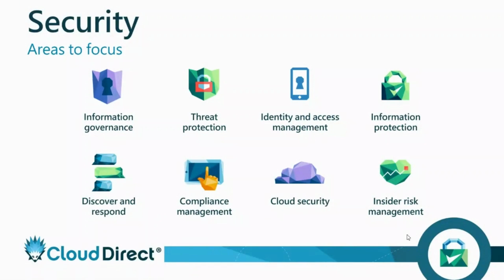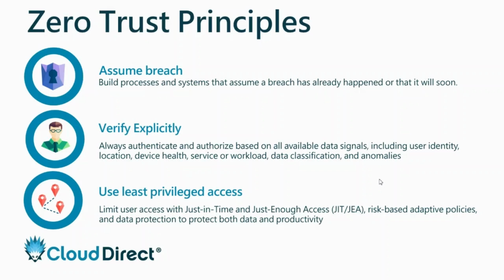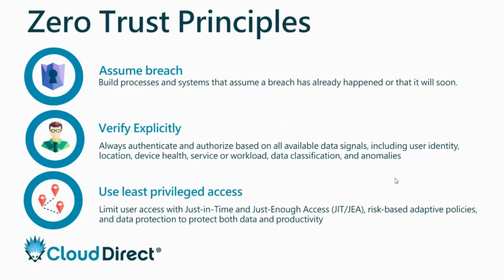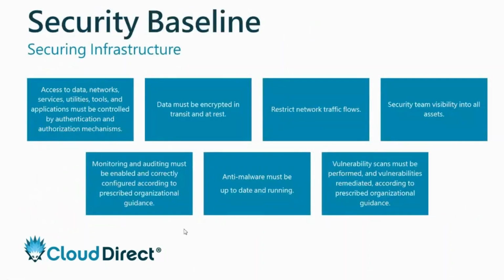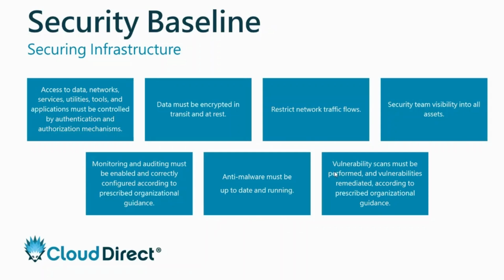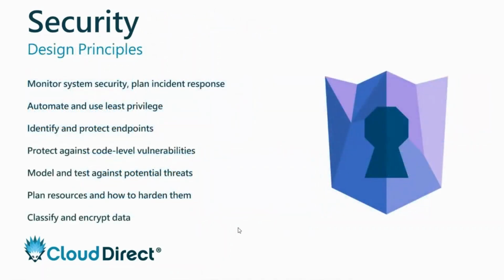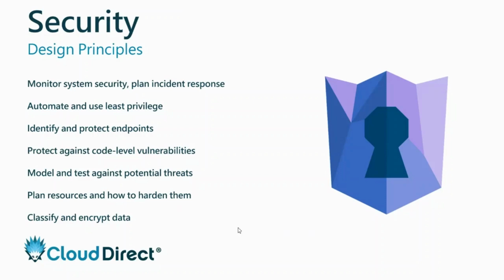Pillar Four | Security